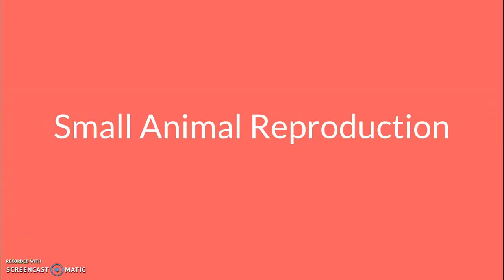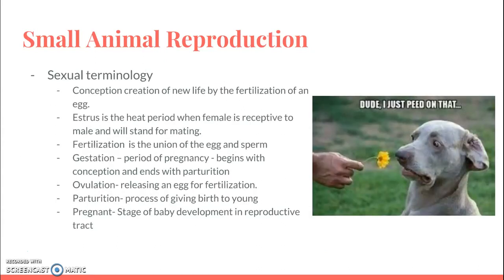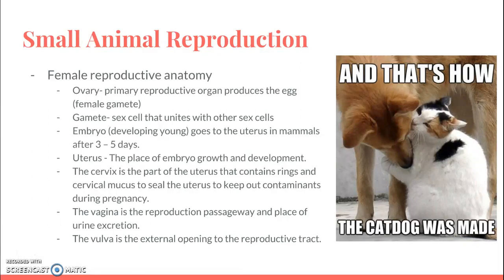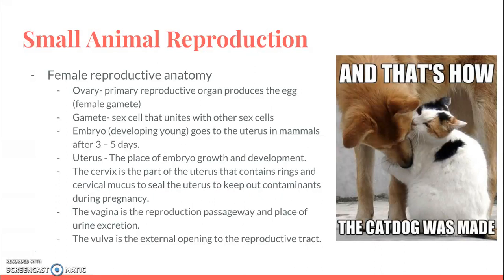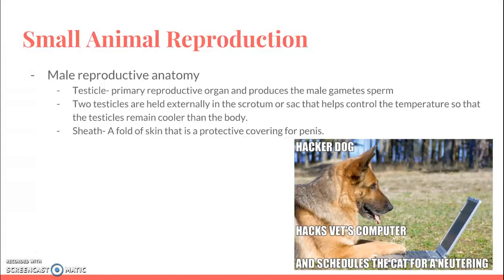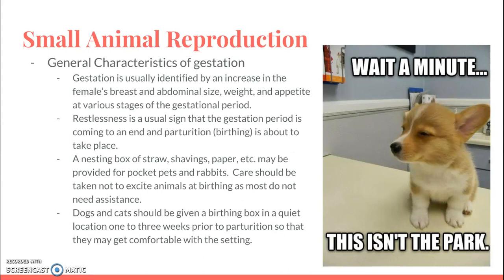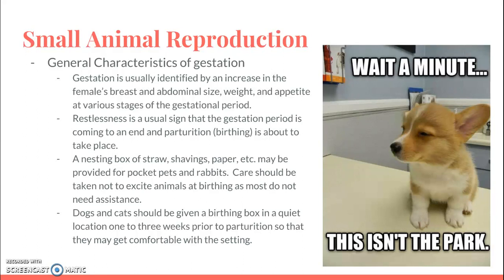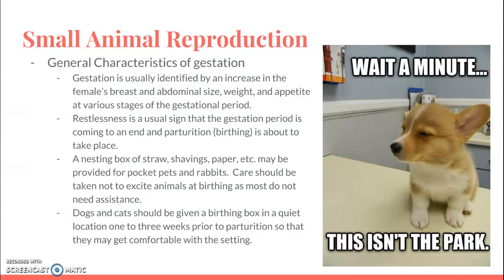5 01 Reproduction